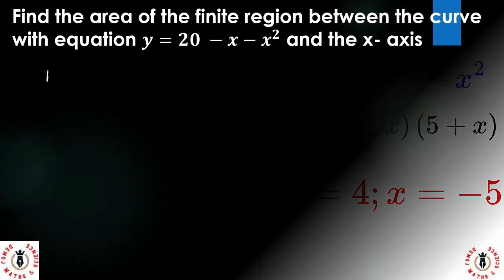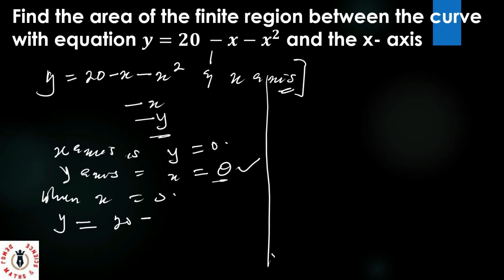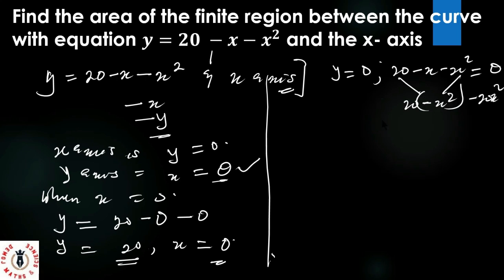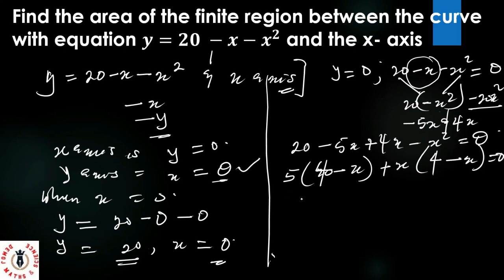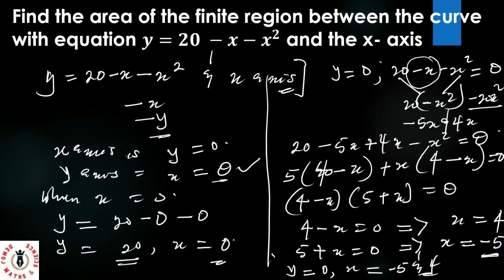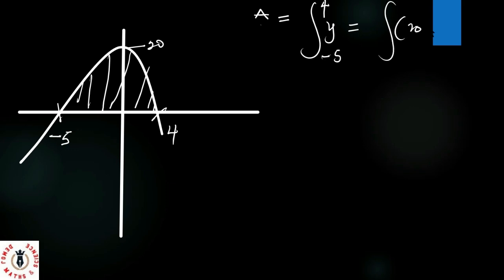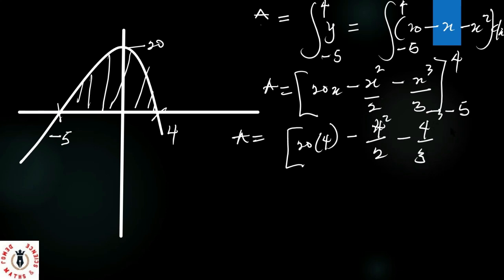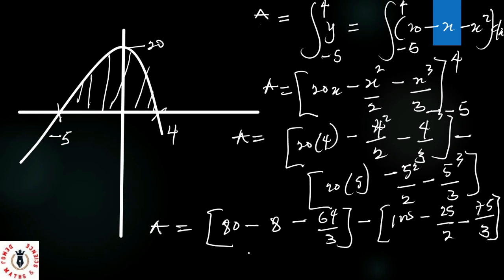How to Find the Area Bounded by a Curve and the X-Axis | Step-by-Step Guide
In this easy-to-follow tutorial, learn how to calculate the area bounded by a curve and the x-axis using definite integrals! We'll break down the process step by step, including:

Setting up the integral for the given curve.
Determining the limits of integration.
Evaluating the integral to find the area.
This video is perfect for Grade 11 students, first-year university students, and anyone studying calculus. Whether preparing for exams or building a strong foundation in integration, this lesson will help you understand the concept clearly.